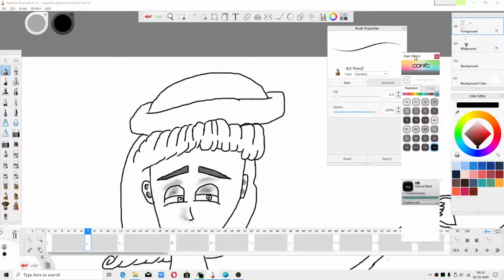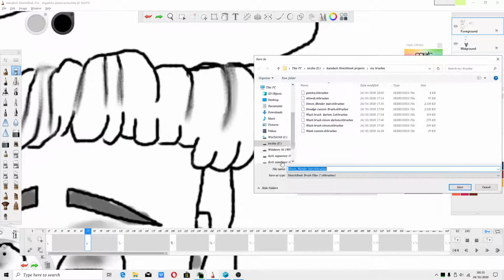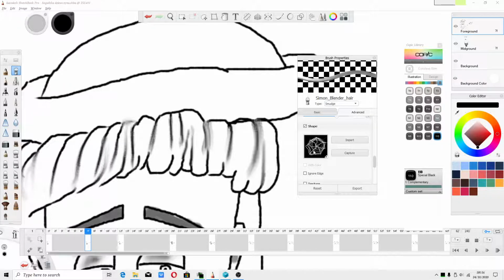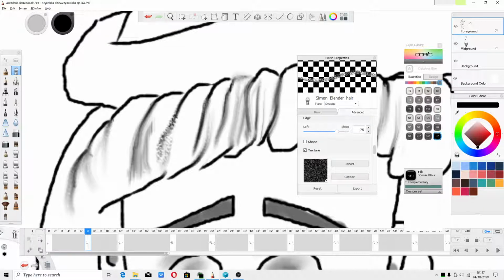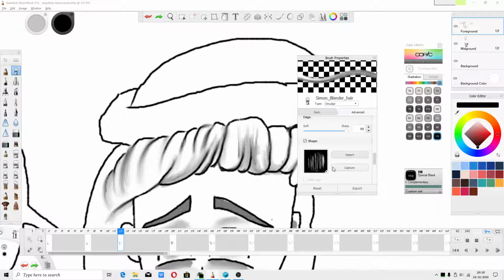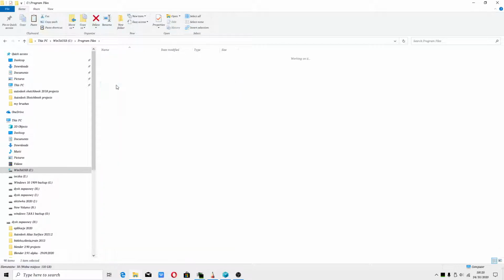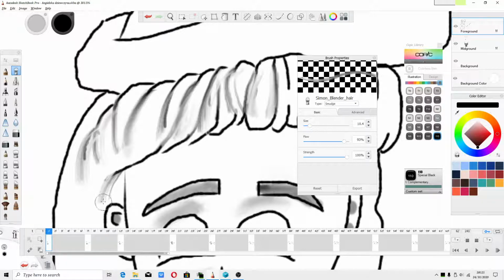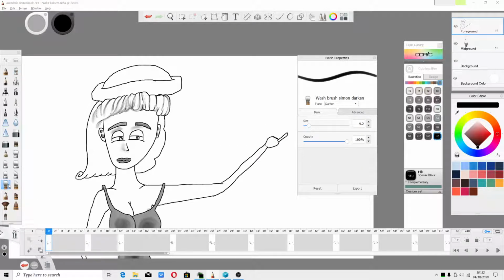Autodesk Sketchbook pro 2021 - create realistic hair (2020)